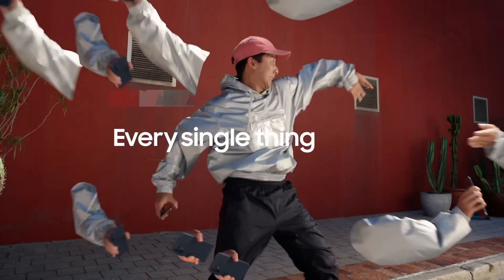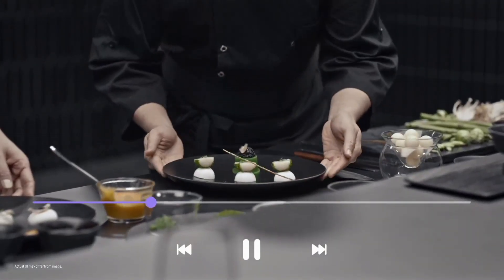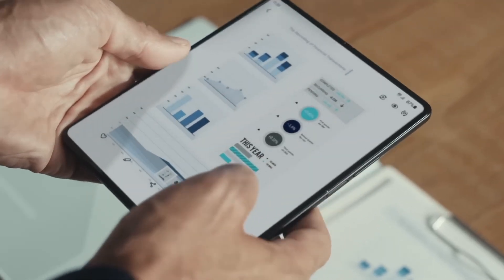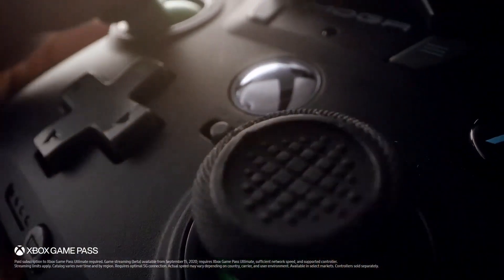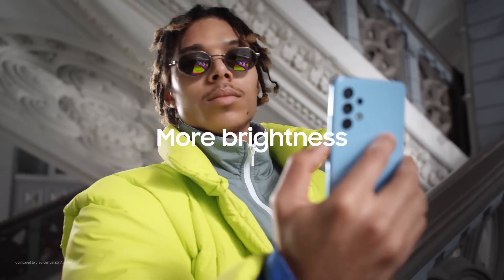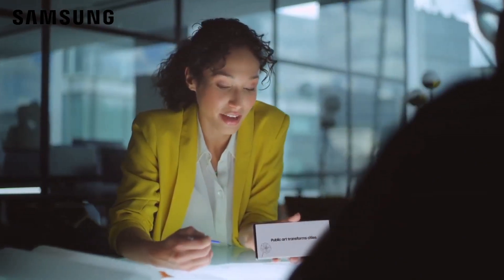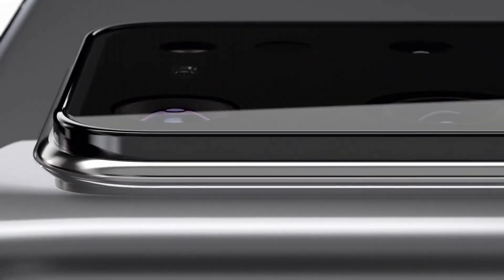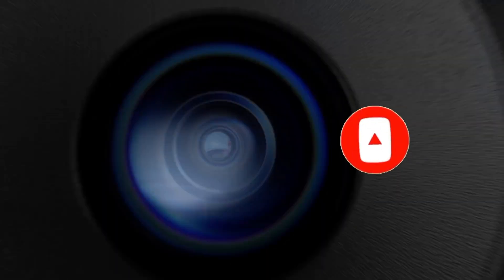Top 6 Best Samsung Phones In 2024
➜ Links to the Top 6 Best Samsung Phones In 2024 we listed in this video:

►Links►

➜ 2- Samsung CF791 -
➜ 1- Acer Predator X38P -